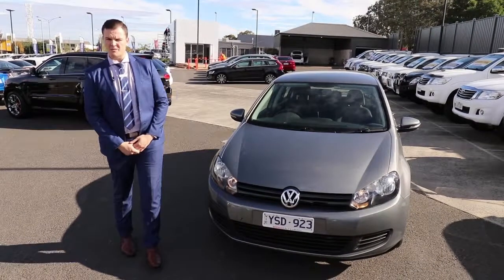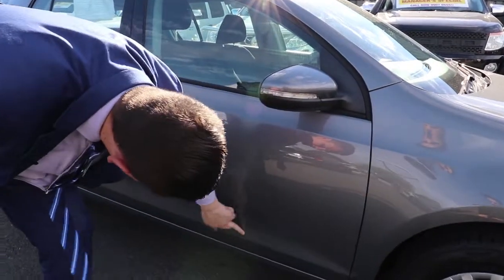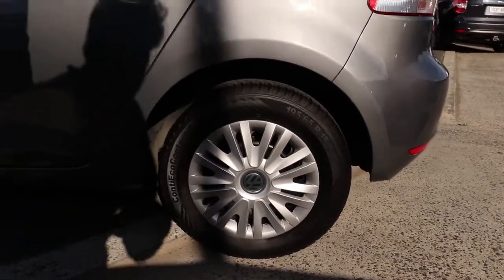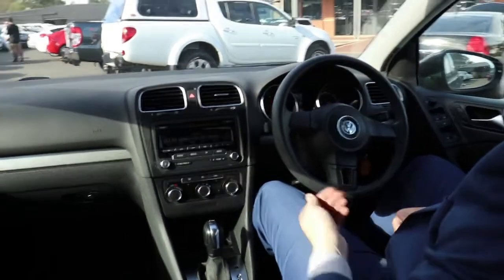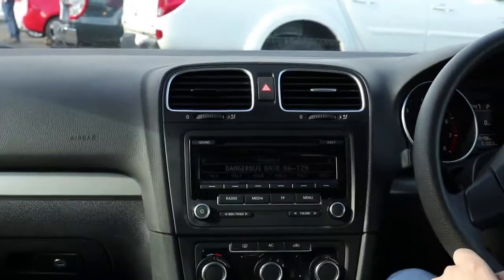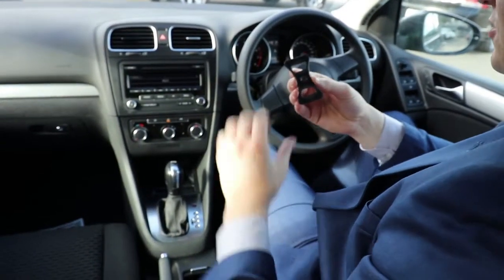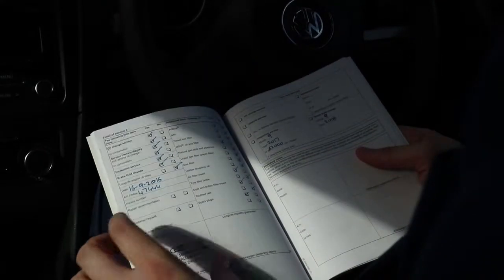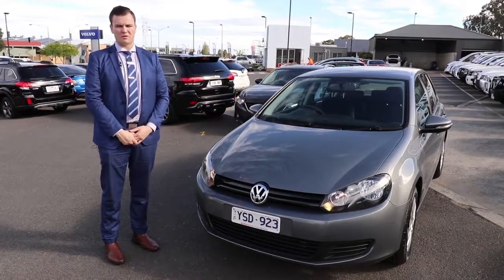B6617 - 2011 Volkswagen Golf VI 77TSI Hatchback 5dr DSG 7sp 1 2T walkaround video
A video walkaround tour of the 2011 Volkswagen Golf VI 77TSI Presented by Matthew Bailey Used Car Sales at Berwick Mitsubishi,